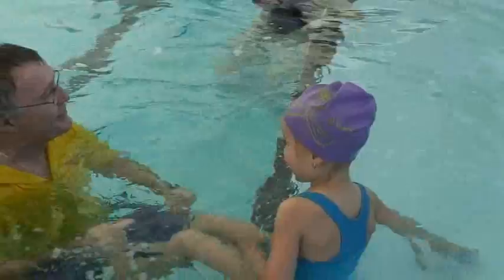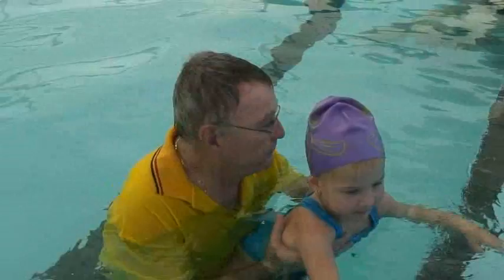Great Swim Skills For 3 to 4 Year Olds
Review some essential swimming skills for children between 3 and 4 years of age. When teaching swimming follow a building block approach. Reward success and make learning fun. No child is drown proof. Ensure adult supervision at all times. Get more online swim teaching progressions: